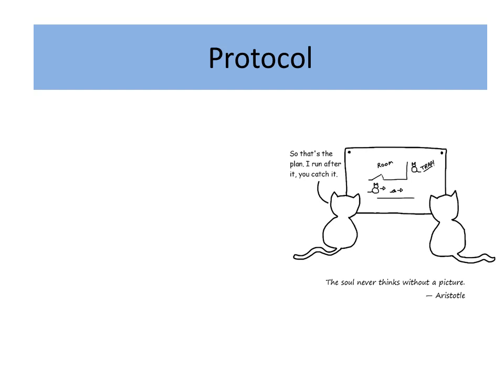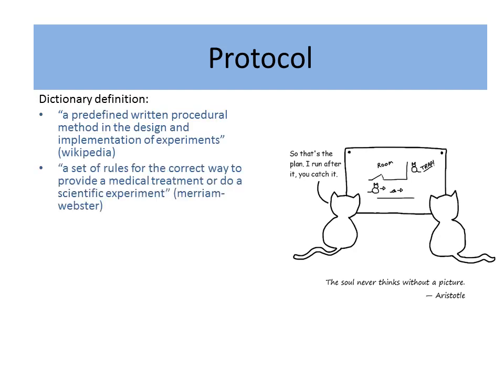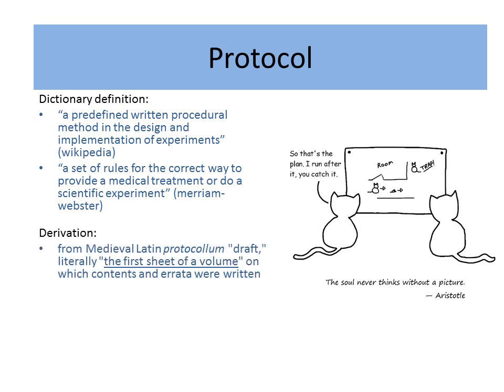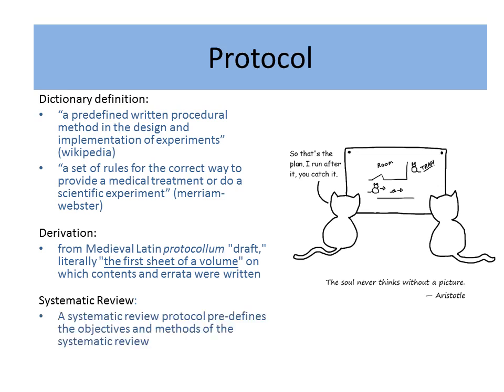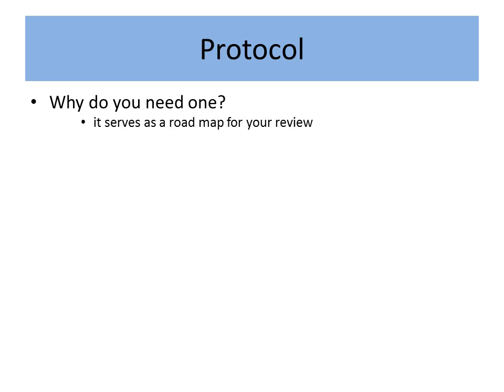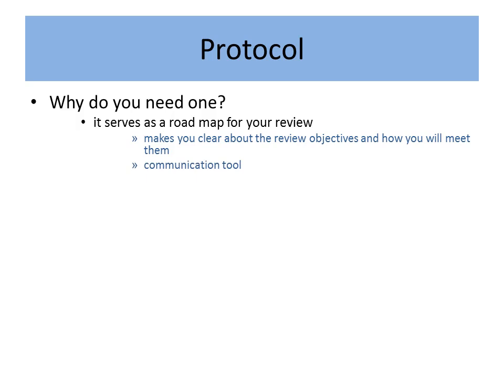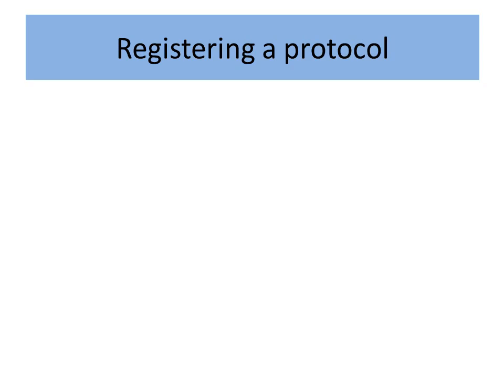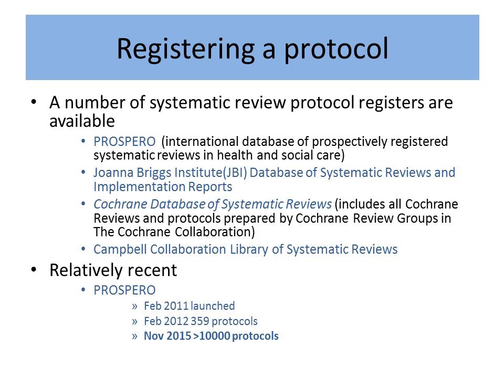Searching and Beyond: Protocols